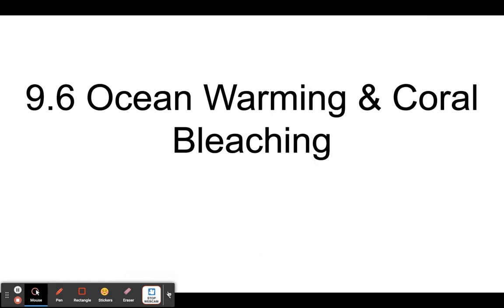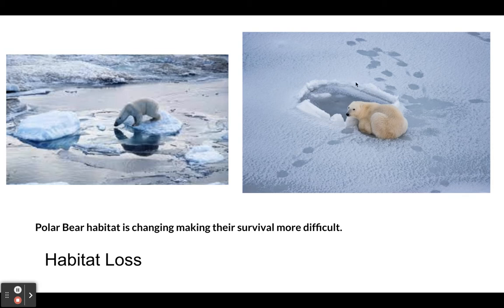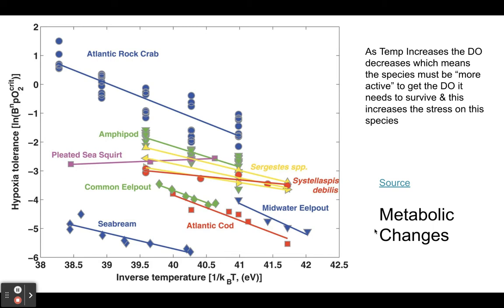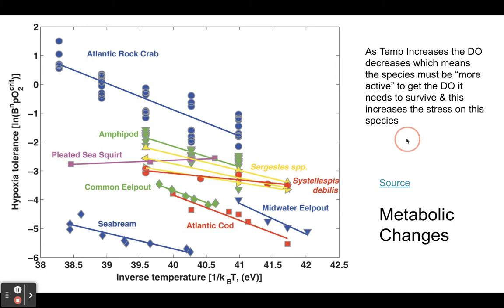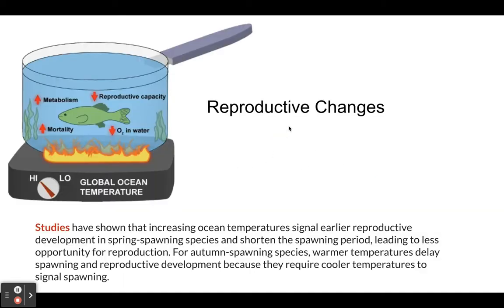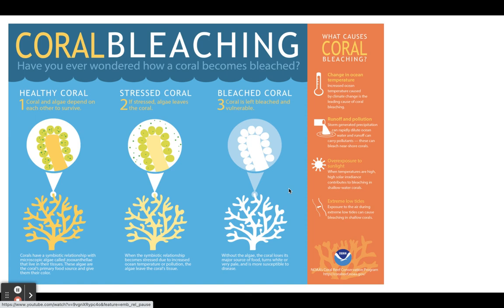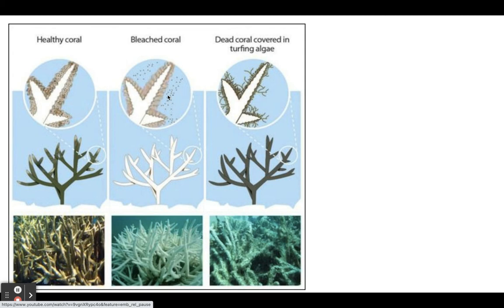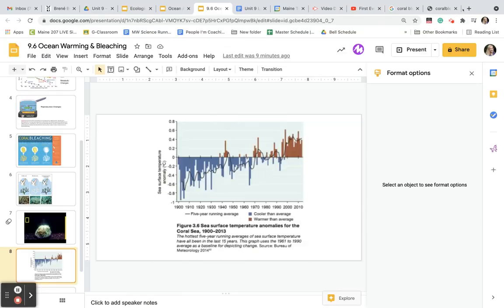9.6 Ocean Warming & Coral Bleaching